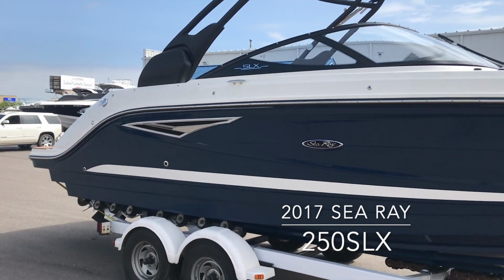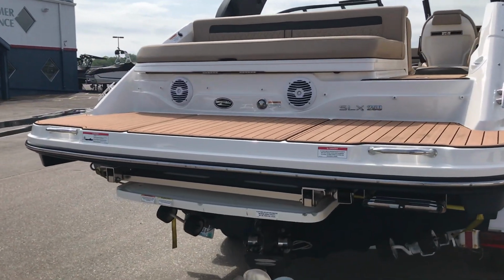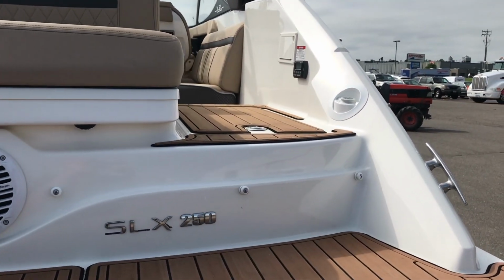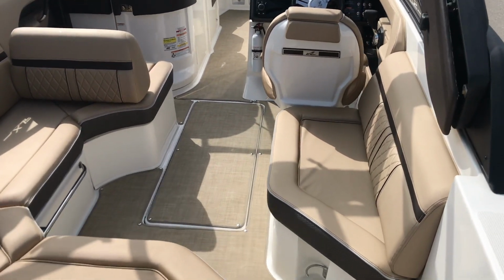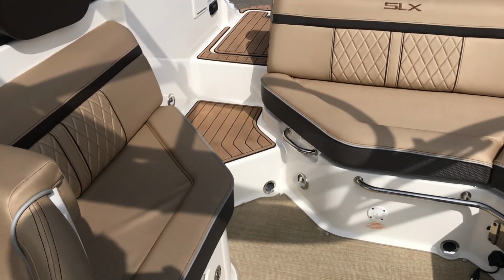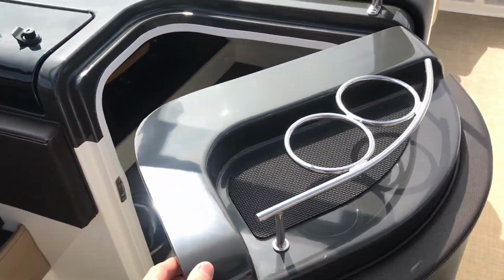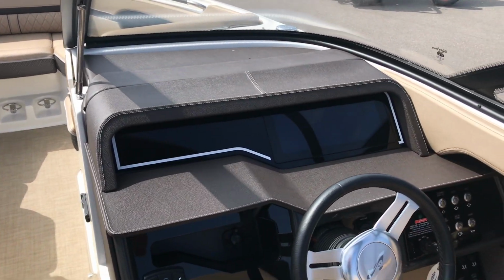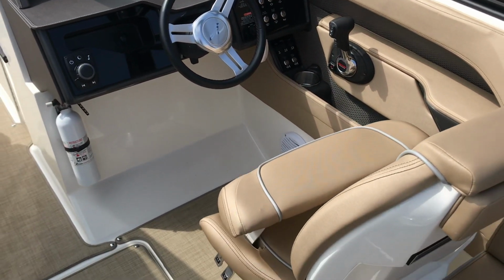2017 Sea Ray SLX 250 For Sale MarineMax Rogers Minnesota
With the SLX 250, Sea Ray worked all the angles, coordinated all the systems and composed a premium sport boating experience to leave you breathless. The Grip 6 hull and Mercury power up to 380 horses keep you glued to the helm. A wide cockpit ringed with multi-density foam seating ensures full comfort. Quiet Ride noise reduction makes it easy to hear just how thrilled your family is, while the deluxe head ensures nobody's day needs to end prematurely. Precisely crafted excellence ensures a precisely excellent craft.